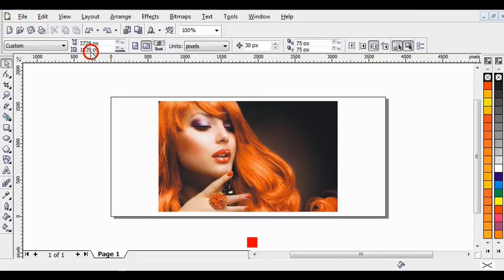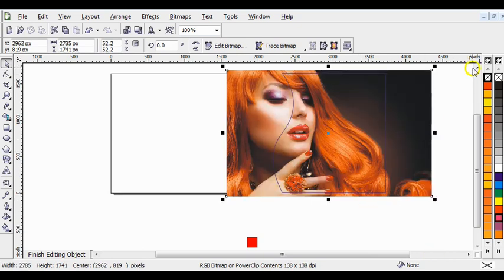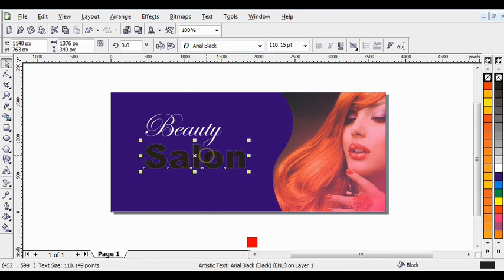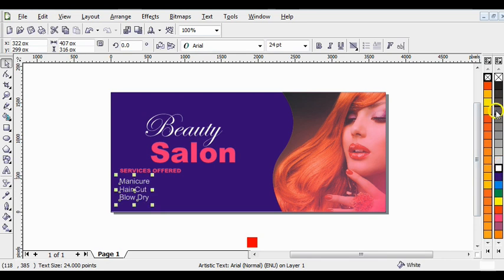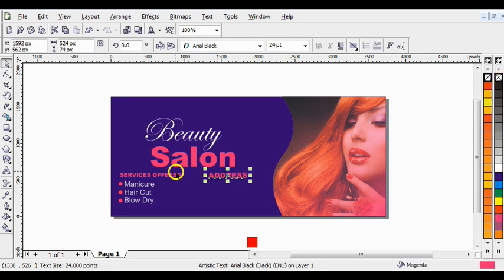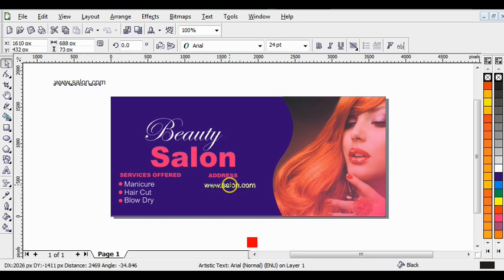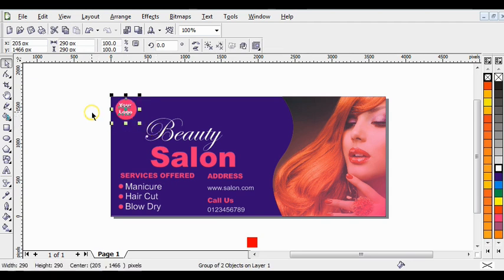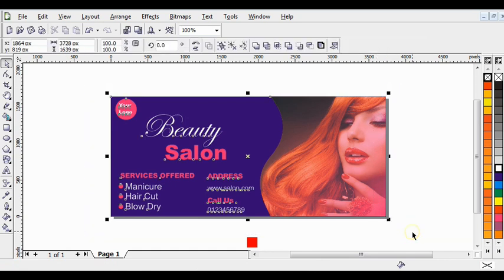Coreldraw banner design | beauty banner design | Coreldraw Tutorial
Beauty salon banner design. Learn how to design a simple billboard banner.

Computer Tutorial by Ayomide Oluwasogo

I will always read and reply to comments. Your feedback is always welcome.